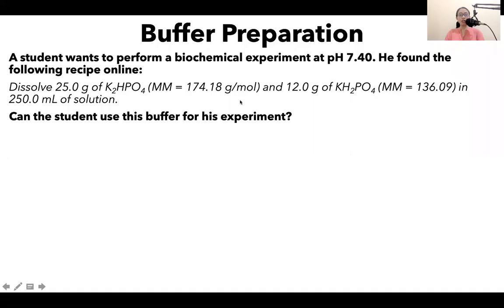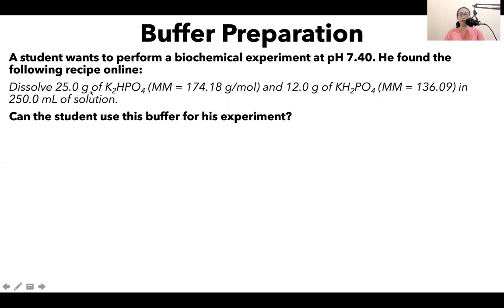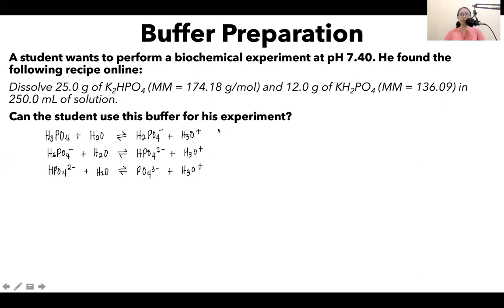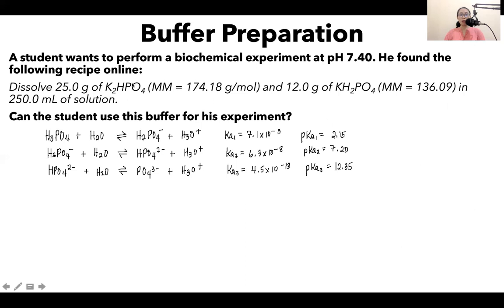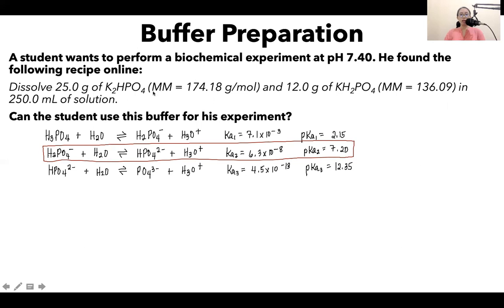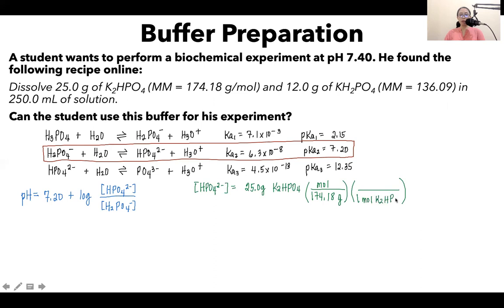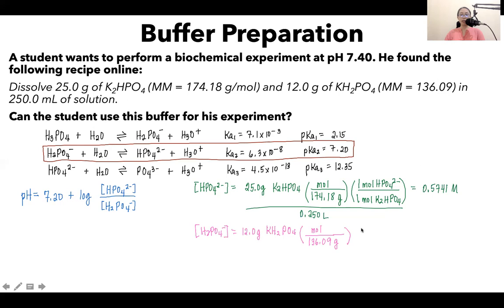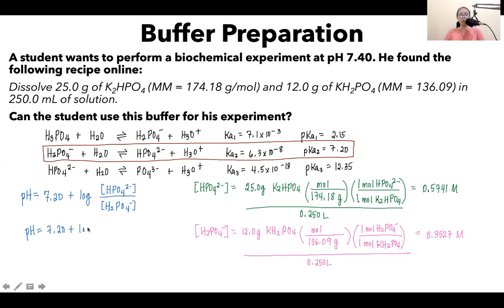Buffer Preparation 2